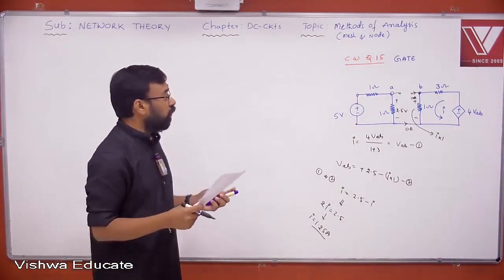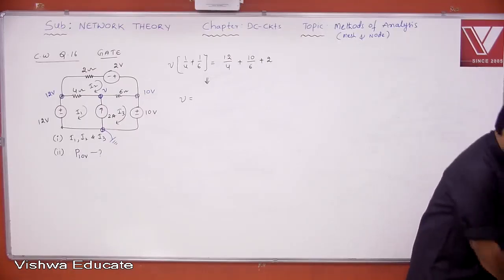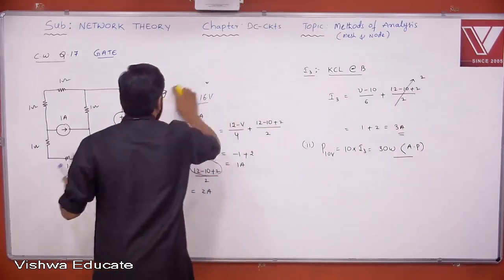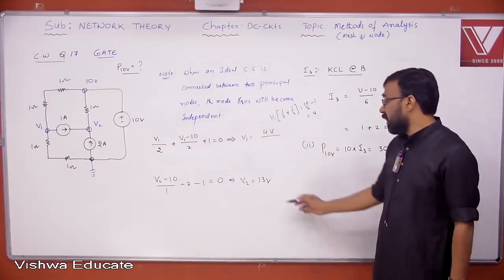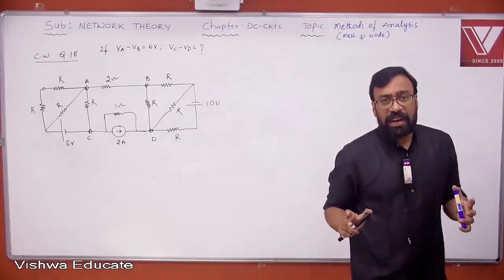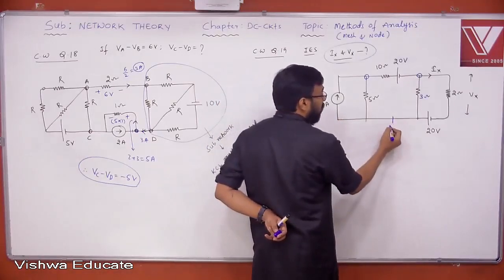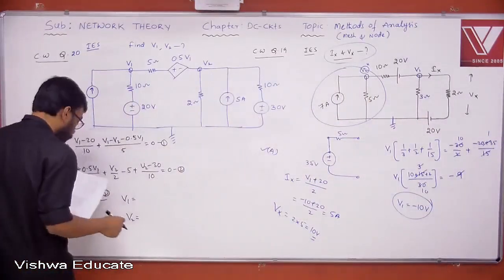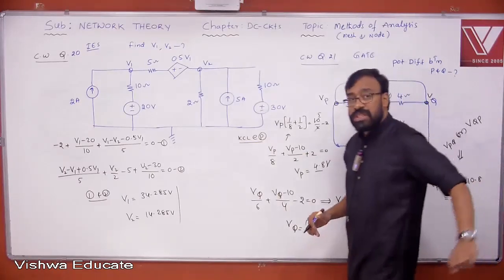GATE 2026 | Network Analysis | CWB On Mesh & Node Analysis 4 | Prof. Muneender